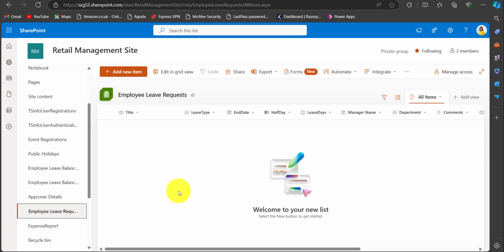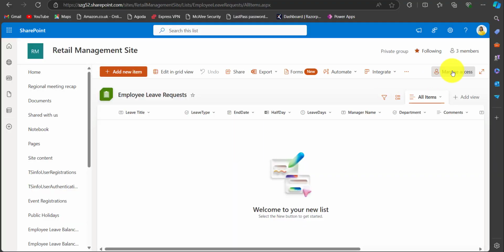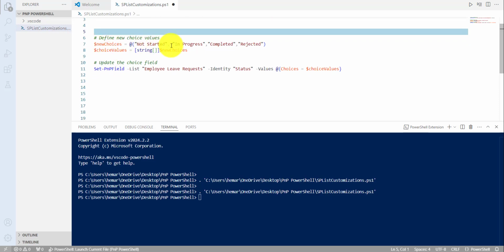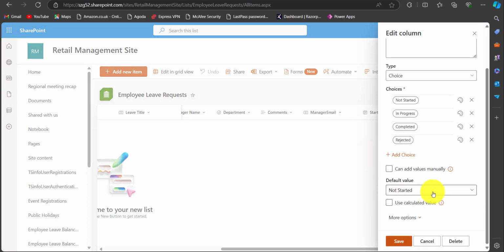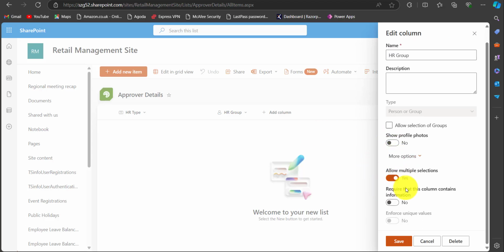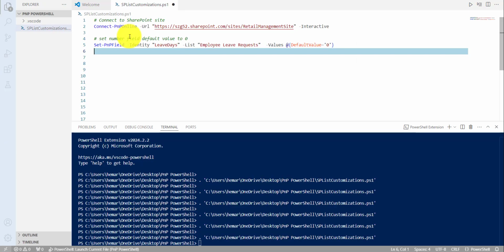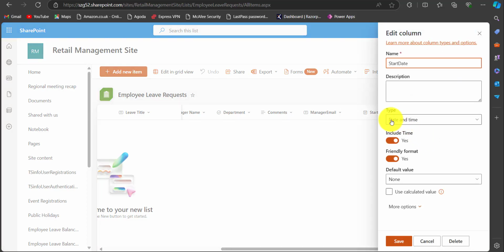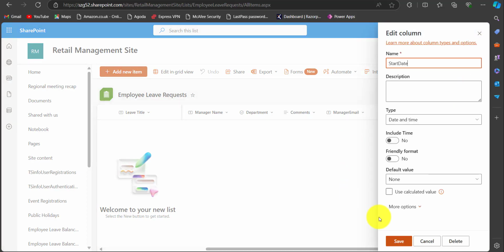SharePoint List Fields Customizations Using PnP Power Shell | Customize SharePoint Fields PowerShell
In today's video tutorial, I have explained 10 valuable tips for customizing SharePoint list fields using PnP PowerShell.
Here, I have worked with SharePoint Online lists with PNP PowerShell stuff like How to rename the SharePoint Title field, set it as a required field, and many more, as below:
1. Set values for SharePoint list choice fields using PnP PowerShell
2. Configuring default values for SharePoint list choice fields
3. Enabling the “Allow Multiple Selections” property for SharePoint list Person fields
4. Disabling the “Comma Separator” property for SharePoint list Number fields
5. Setting zero as the default value for SharePoint list Number fields
6. Enabling the “Append Changes to Existing Text” property for SharePoint list Multi Line Text fields
7. Disabling the “Friendly Format” property for SharePoint list Date fields
8. Disabling the “Include Time” property for SharePoint list Date fields